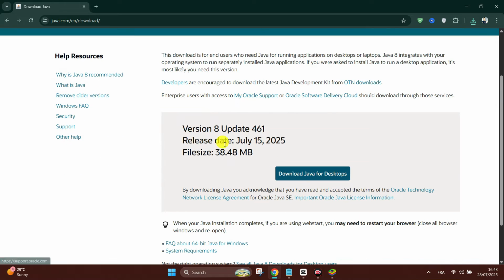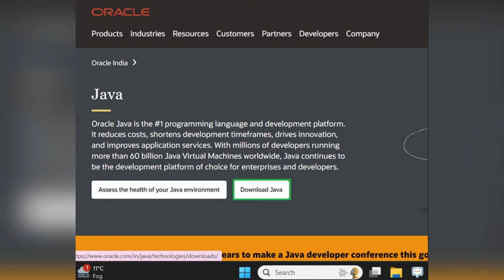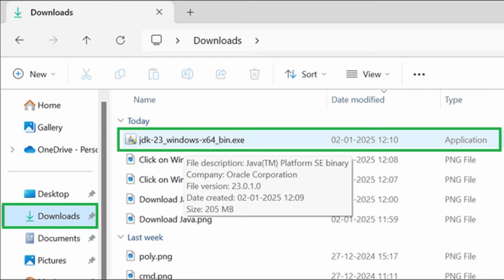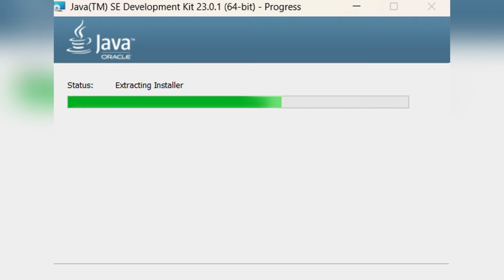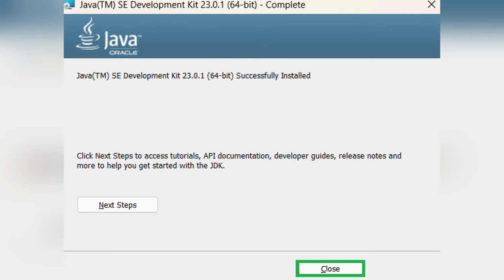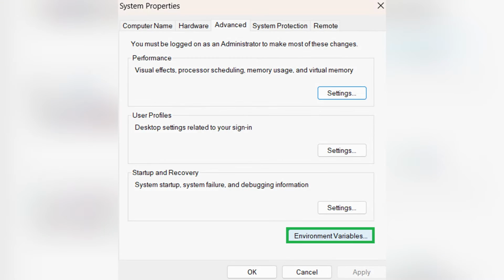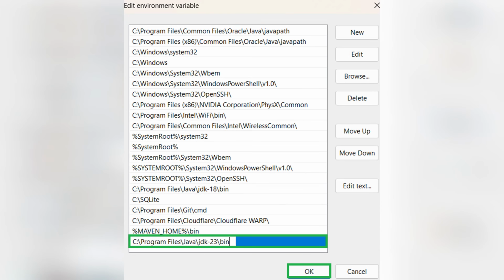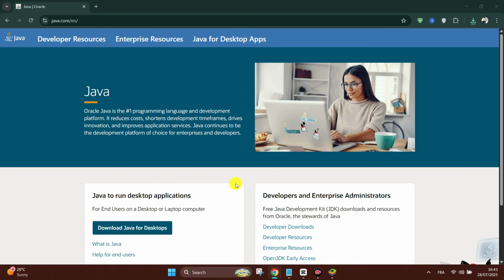How to Install Java on Windows 11 – Full Guide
Need to install Java on Windows 11 for Minecraft, coding, or running apps? In this video, I walk you through the full process of downloading and installing the latest Java JDK. Whether you need Java for development or to run specific programs like Minecraft or Android Studio, this guide has you covered. I’ll show you how to set up Java properly, verify the installation, and even configure the JAVA_HOME environment variable.
✅ Safe, beginner-friendly, and works on all Windows 11 versions.
👍 Drop a comment if you get stuck—I’m here to help!